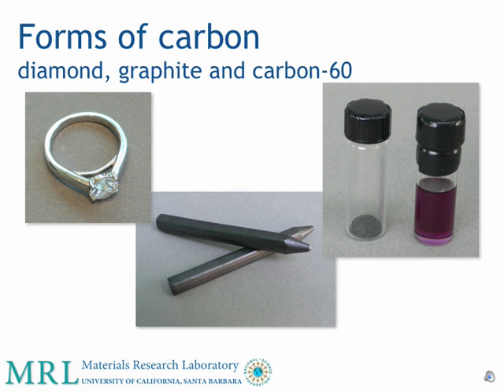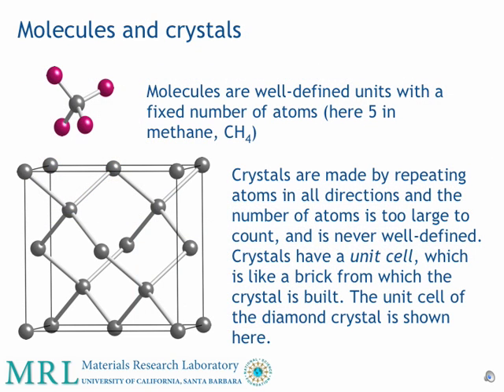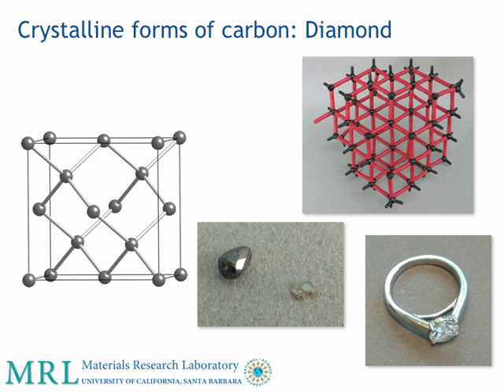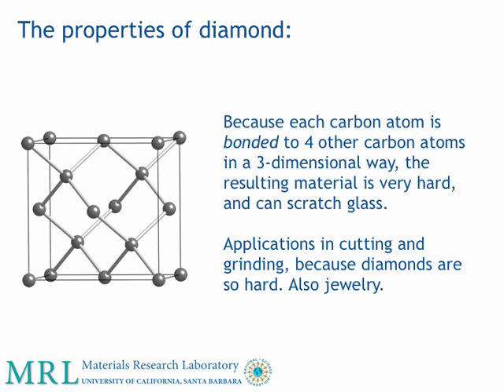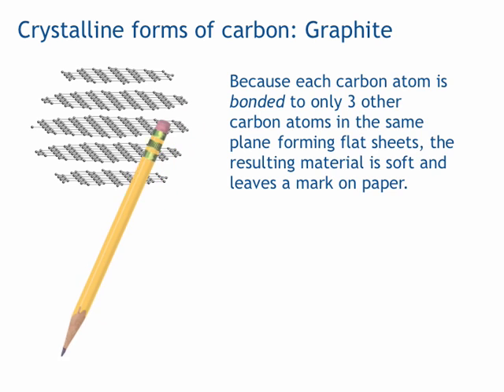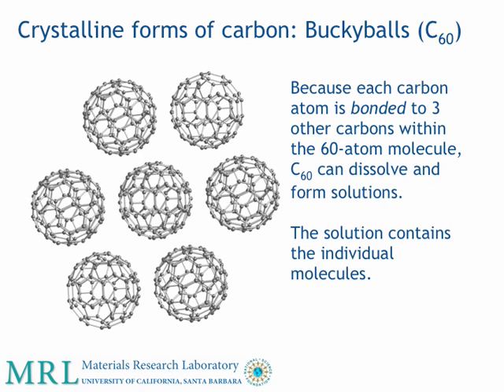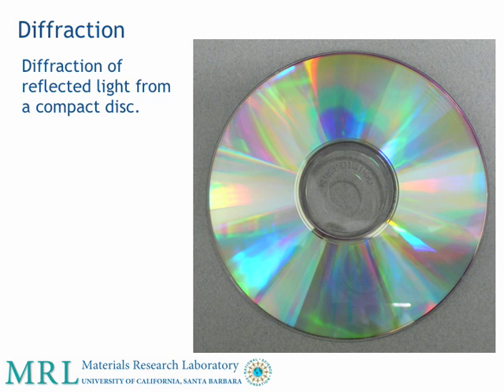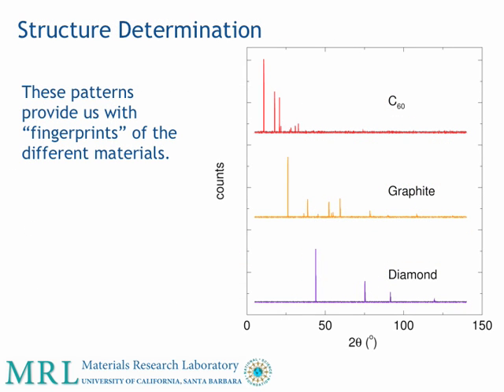Forms of Carbon MRL UCSB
A video based on a presentation by Professor Ram Seshadri, Dr. Katharine Page, and Dr. Martina Michenfelder of the Materials Research Laboratory, UC Santa Barbara.